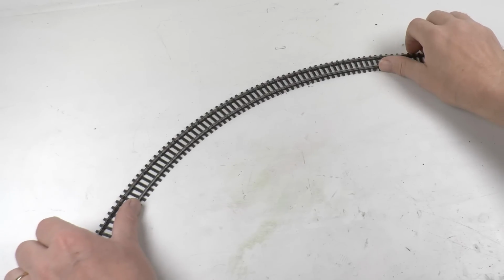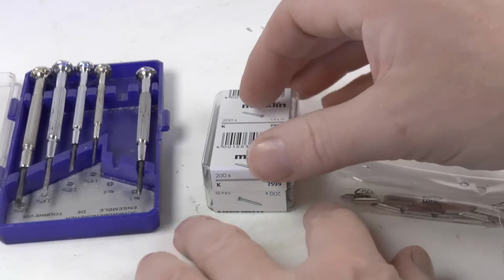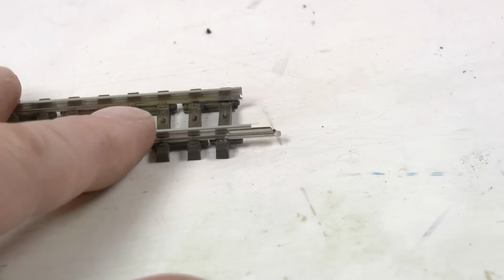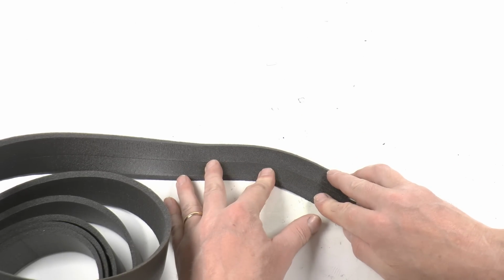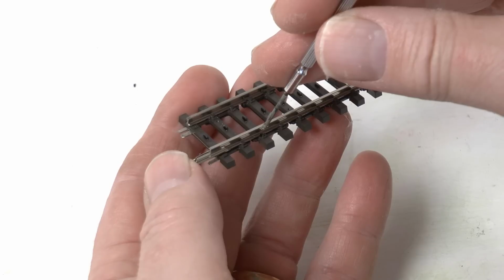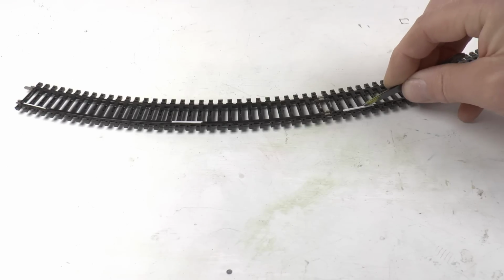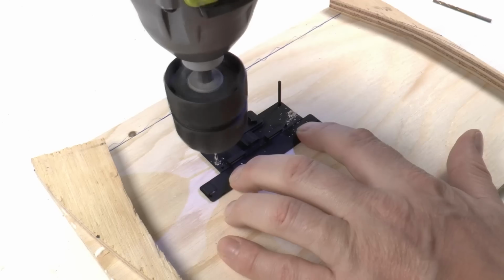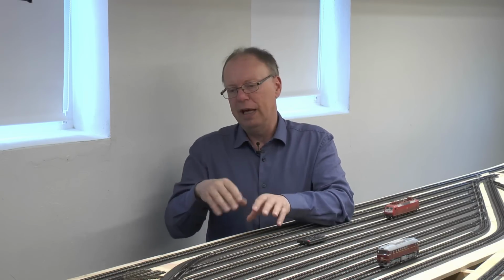Ultimate guide to laying Marklin K-tracks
Detailed and extensive tutorial how to lay Marklin flexible K-tracks. How to transfer your trackplan to plywood. What to check before re-using K-tracks. How to cut-, bend-, solder-, wire- and assemble tracks and turnout motors for sub-panel operation.

If you have not been there yet, schedule a trip with friends to determine who is the most skilled train driver, or maybe even go for the open championship during the last weekend of April.

oder..

Vielen Dank!

/ Marklinofsweden

Title: Kinetic Signal  (SS_50205)
Album: Core Session
Composer: Chris OBrian (SOCAN/ASCAP) 100%
Publisher: SSI Music Publishing (SOCAN/ASCAP) 100%

Title: Future progress  (SS_50103)
Album: Core Foundations
Composer: Jeff Marsh (BMI) 100%
Publisher: Sonic Desktop Publishing (BMI) 100%